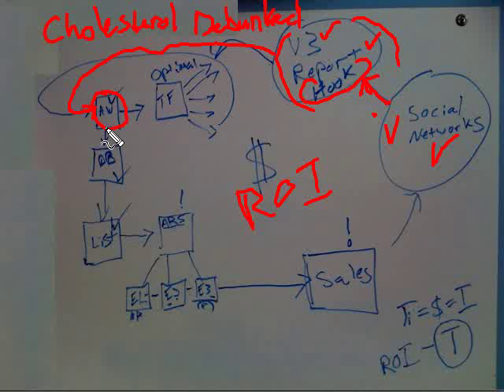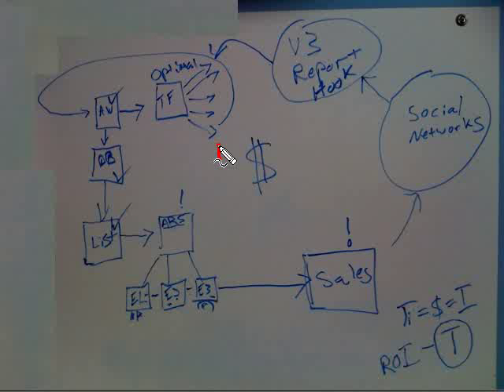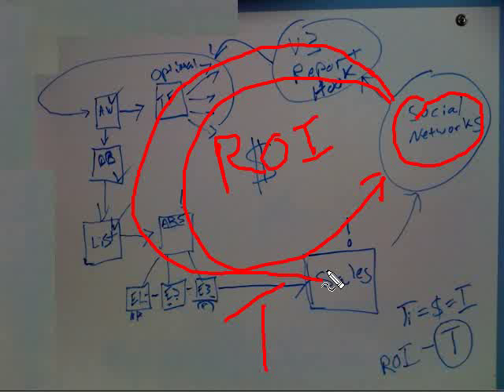ROI From Online Social Media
How to achieve return on time and monetary investment through traffic, action and sales using online social media networks.